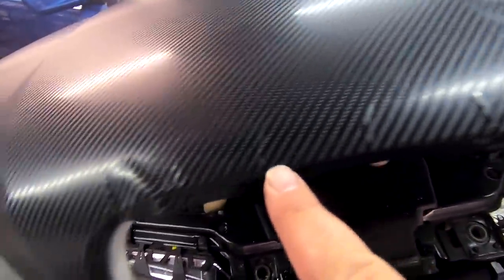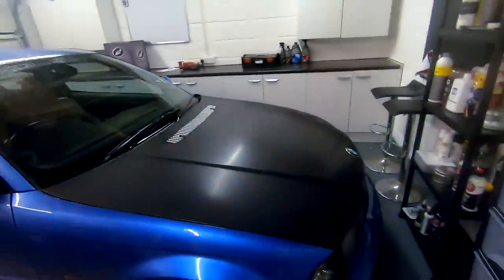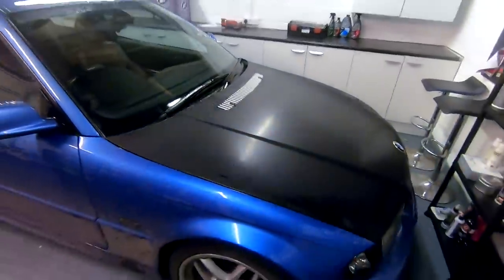Complete Dogs Dinner balls up - How NOT to install Vinyl Wrap at home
Carbon Fibre Vinyl Wraps (pick as appropriate)

My Main Camera

Bargain Amazon Wash mitts

Recomended Products